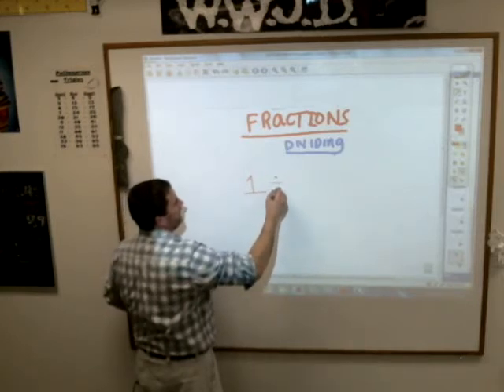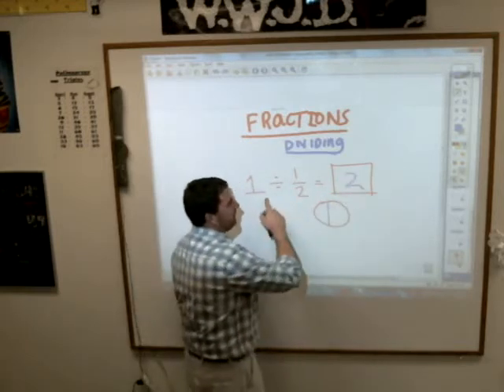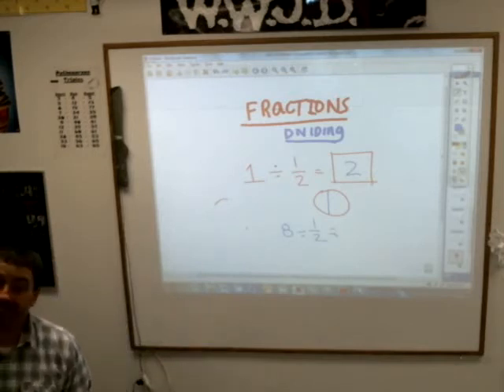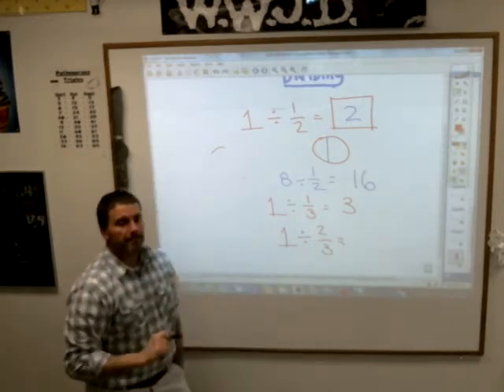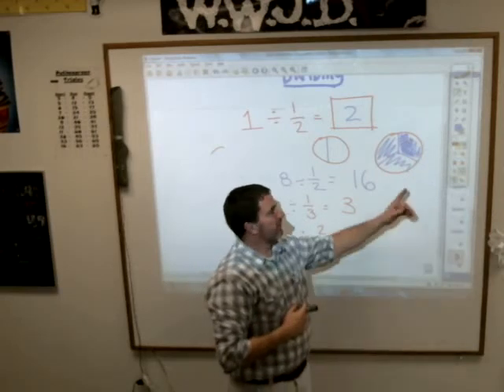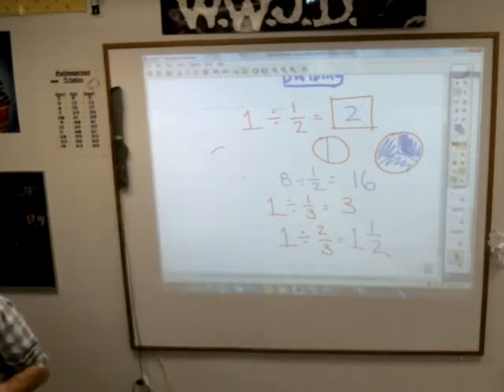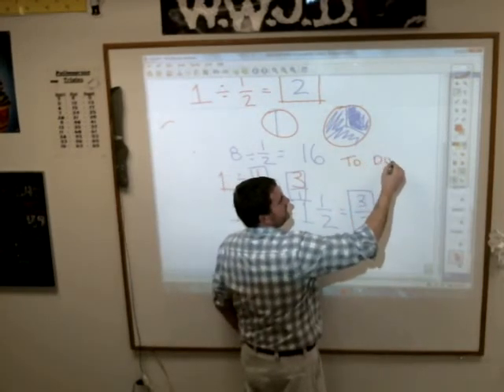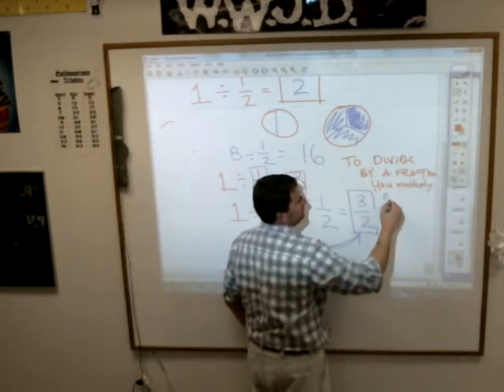Fractions Dividing 6